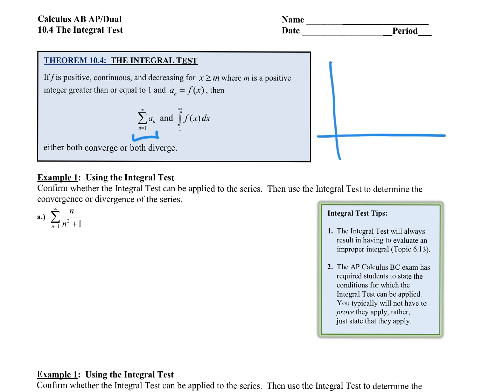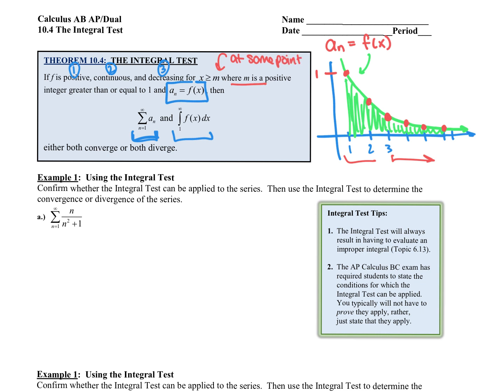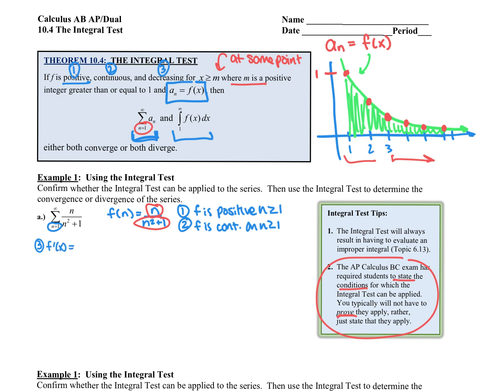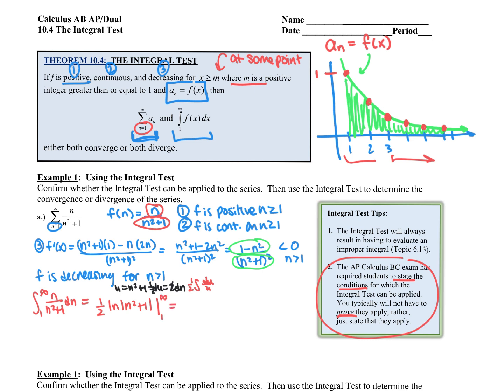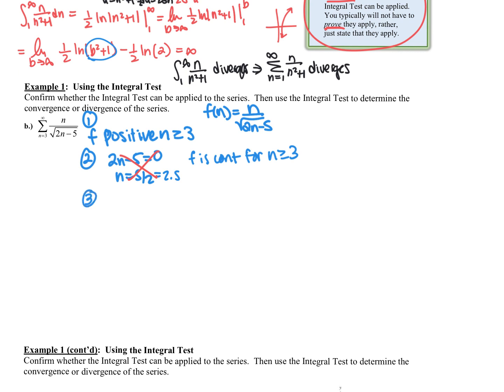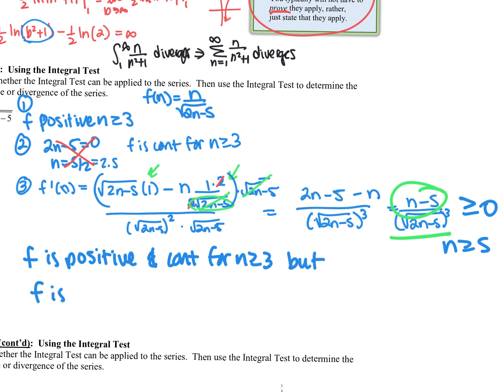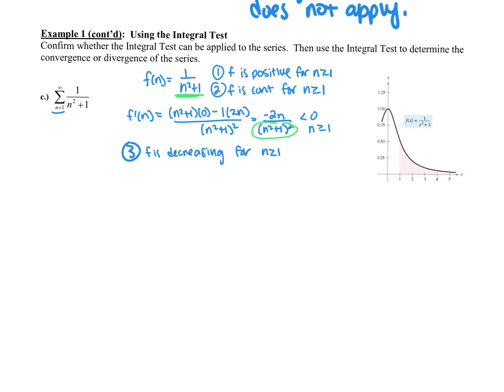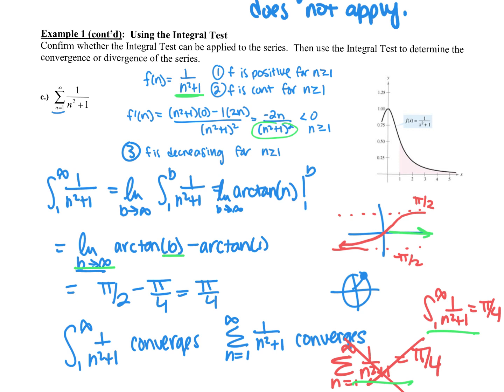Flipped 10.4 The Integral Test Notes 1